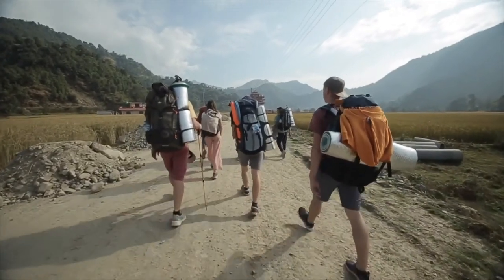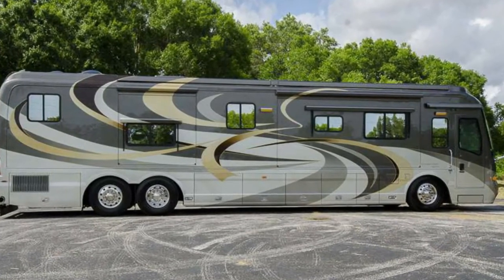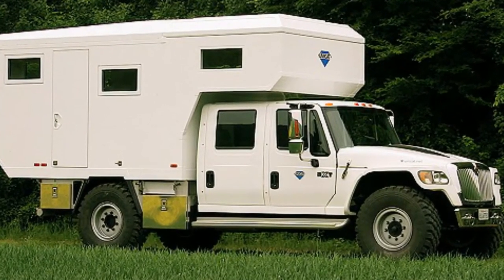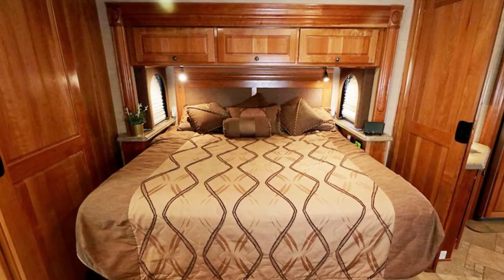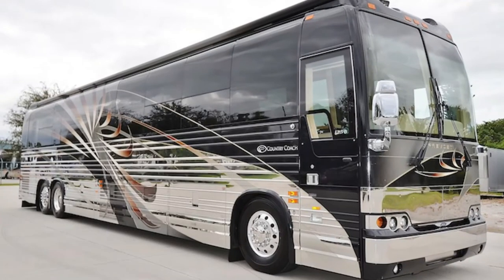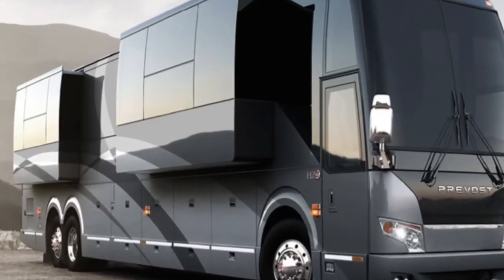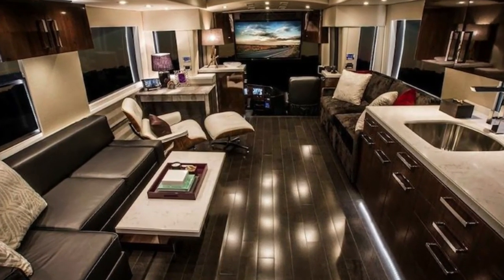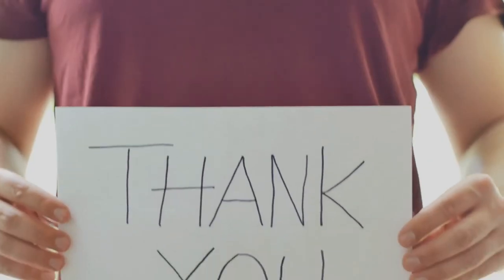Top Luxury Motorhome with Secret Supercar Garage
Welcome to T.L.E Infused. Many human beings could be amazed after understanding the asking price of motorhomes. Why are Motor homes high-priced is simply due to its best features as they may be very expensive. The good news is we are here to do all the research for you. In this video we are going to be sharing with you the Top Luxury Motorhome with Secret Supercar Garage so make sure you stay till number 1 to see if your favorite Motorhome makes the list.
😊In this video, Top Luxury Motorhome with Secret Supercar Garage

Come check out you will find plenty of Best sellers :)